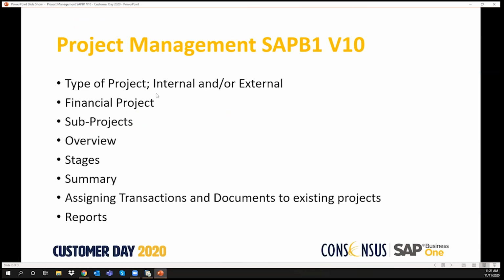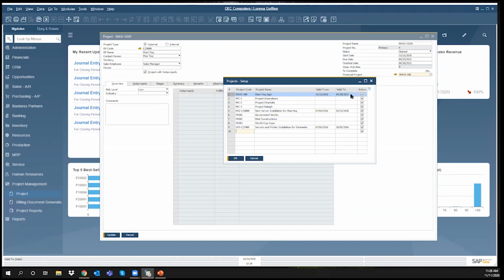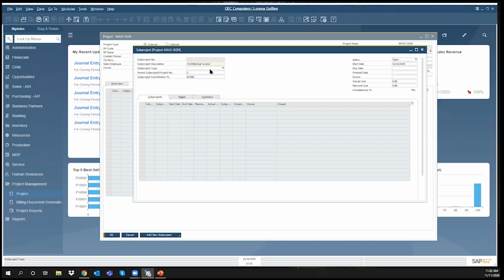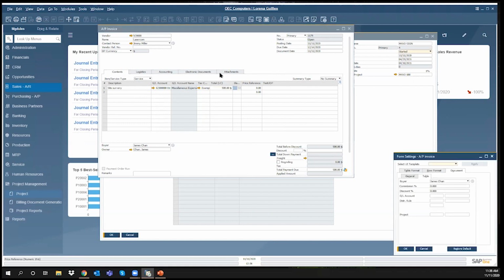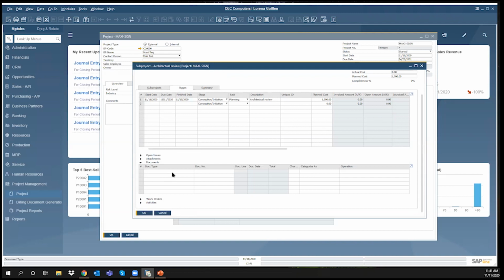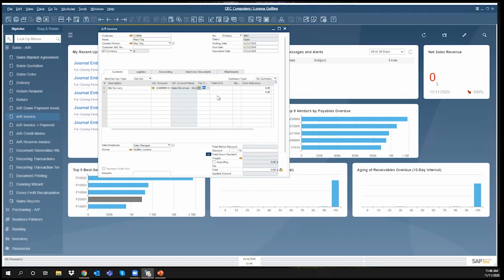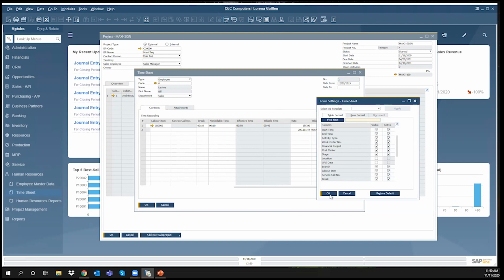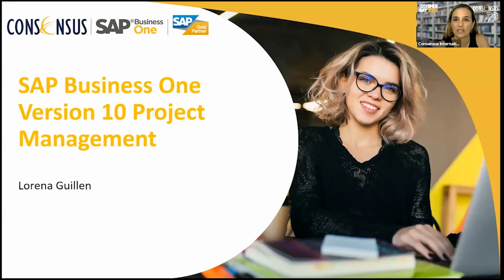SAP Business One Version 10 Project Management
Presented by Lorena Guillen

DAY 2 of Consensus International Customer Day 2020: Stronger Together Throughout 2020 and beyond.

Learn how to create a Project from scratch using Project Management functionalities in SAP Business One. Version 10 brings improved interactive Gantt Charts so updates work even more easily with Project Management, Don´t miss this presentation if you manage projects of any kind!

See how our customers are succeeding with SAP Business One. If your company has outgrown its small accountancy software, now is the time to discover how SAP Business One can make life simpler.